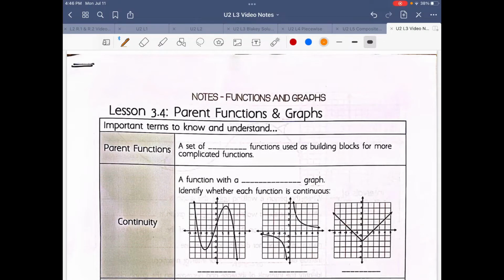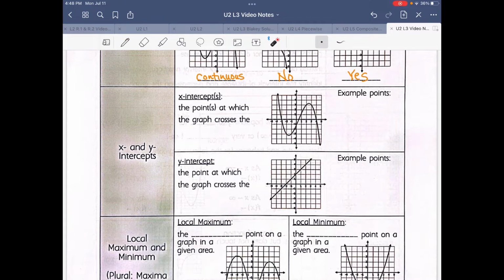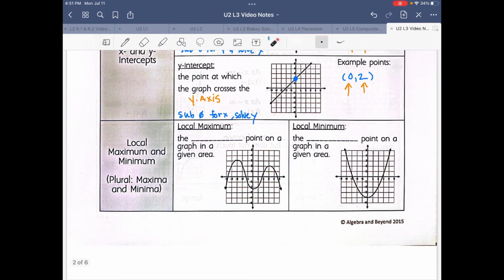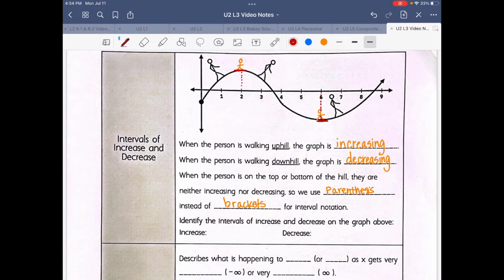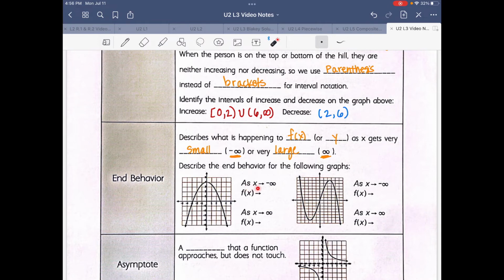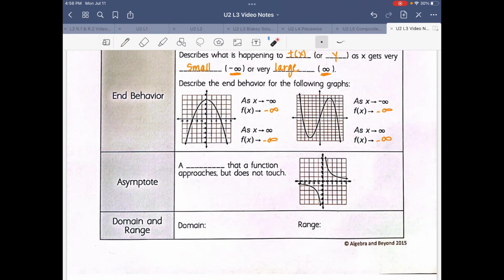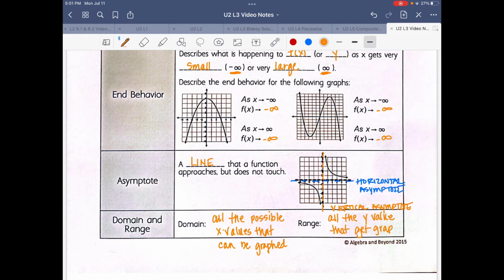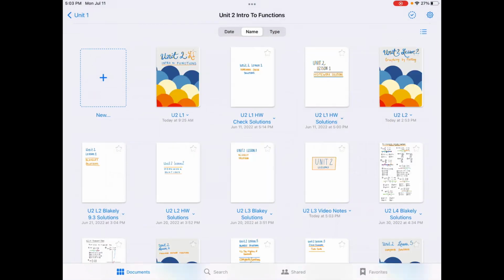Unit 2 Lesson 3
Parent Functions and Key Attributes